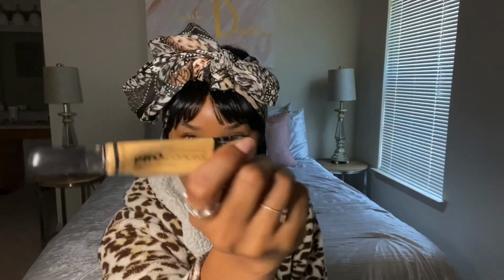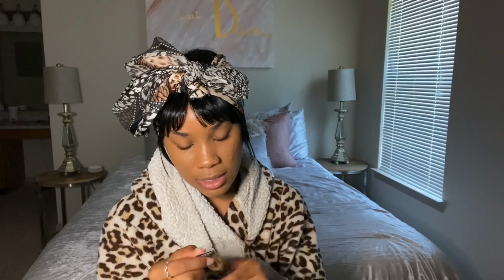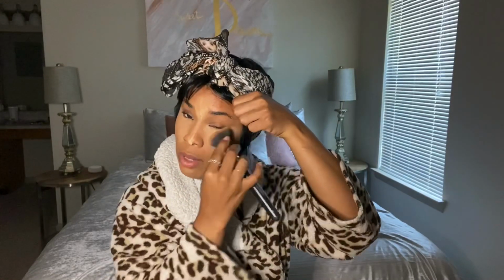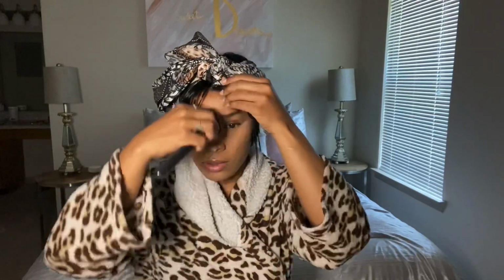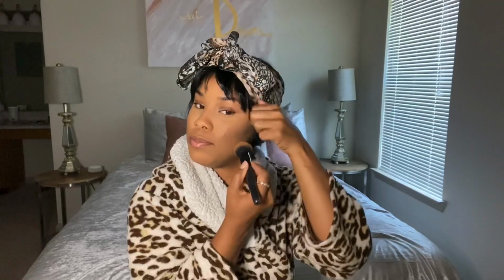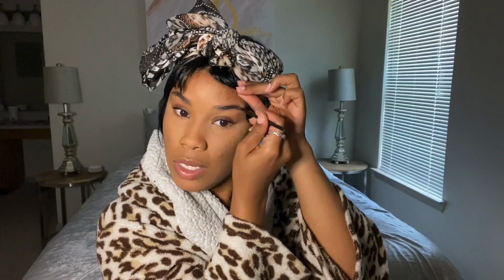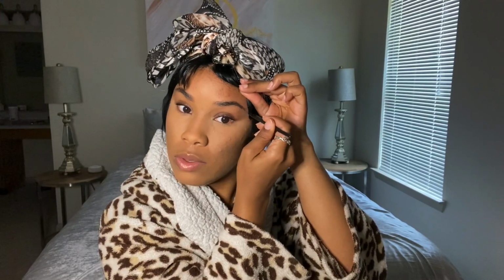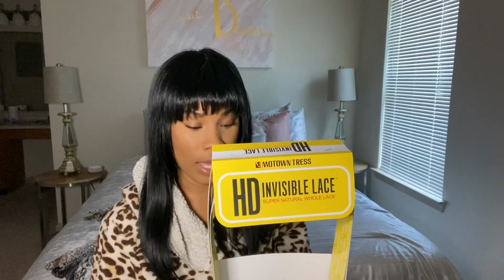Get Ready With Me | Everyday FULL coverage Make-Up Routine | Hair Review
Alright Friends! I have linked the makeup I used below, some sites of which you are already familiar. Honestly, all Absolute New York products came from my local beauty supply so be sure to check yours. The Milani foundation can be found in your local Walmart , Target, CVS or Walgreens. I have seen all mentioned in each location!

Foundation:
Milani- Golden Tan $6.99

Absolute New York- ChestNut $8.99

L.A Girl Pro Concealer/ Corrector $4.99

Absolute New York Banana Powder $8.99

Ruby Kisses Contour Powder- Ebony $5.95

Anastasia Beverly Hills Brow dip- Dark brown $21 (I have had this same one for a year, but I have linked a more cost friendly option below this one)

SUBSTITUTE: NYX Brow pomade-Espresso $7.99

Lip- NYX Butter Gloss-Praline $4.99

* Foundation(for FULL coverage)- Flat Buffer Brush
* Contour - Angled Blending Brush
* Blending after contour- Tapered Face blending Brush

Motown Tresses Wig - I was told upon purchasing that this unit was a Human hair blend ! I flat ironed it at 400 and it was receptive ! Link says synthetic ! Confused, but I loved it! Again, I had bangs cut myself .